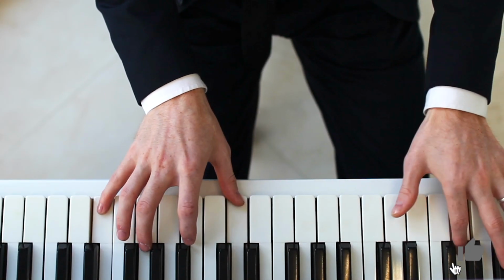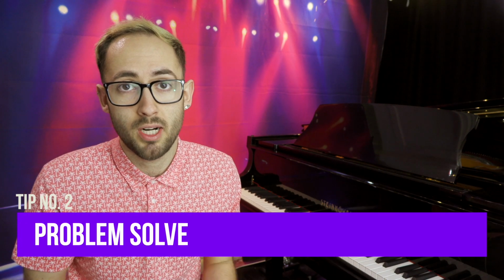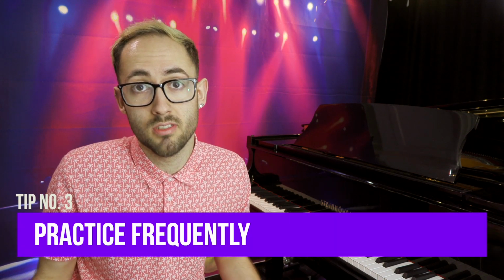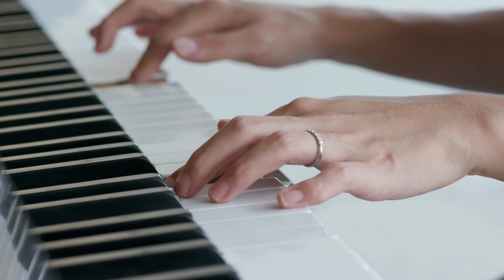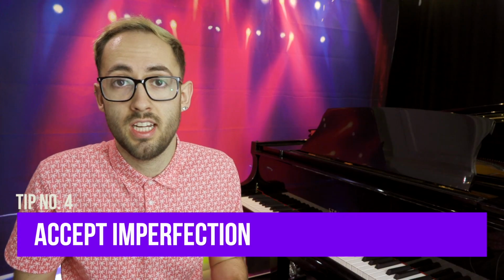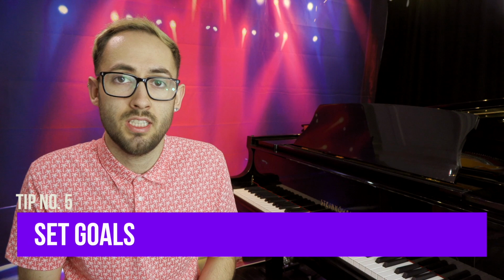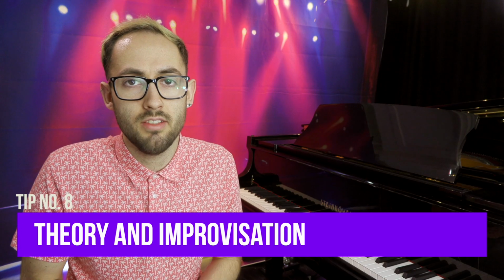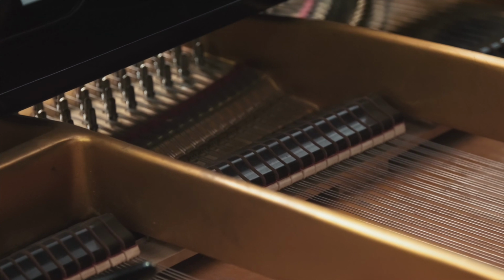Pianist Explains! 10 Tips To Learn Piano 10x Faster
In this video I give 10 tips to learn piano 10 times faster. I talk about piano techniques and how to practice the piano to make your piano learning efficient. I talk about mindset and how to approach learning the piano much faster.

0:00 Intro
0:08 Train Hands, Head and Heart
1:06 Problem Solve
1:43 Practice Frequently
2:23 Accept Imperfection
3:15 Set Goals
3:49 Quantify Success
4:15 Relax
4:48 Theory and Improvisation
5:29 Practice Detail, Not Duration
6:17 Perform
7:04 Outro